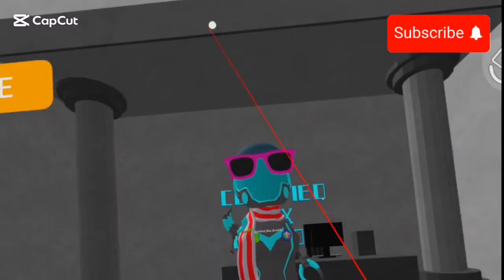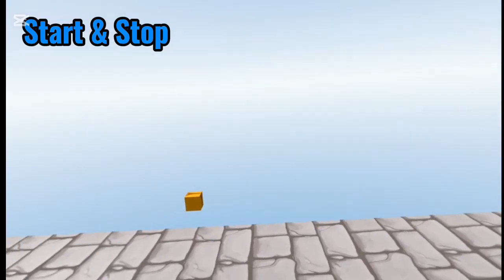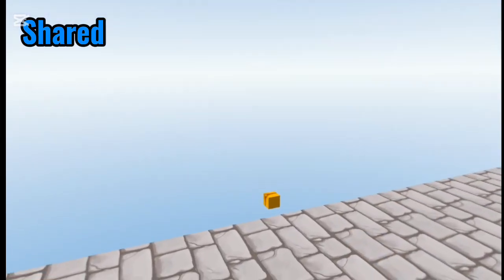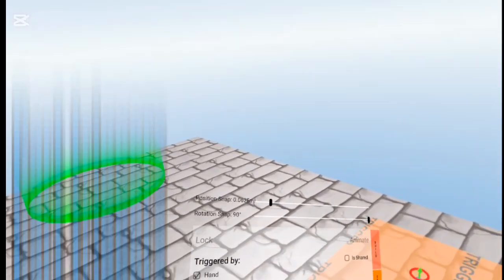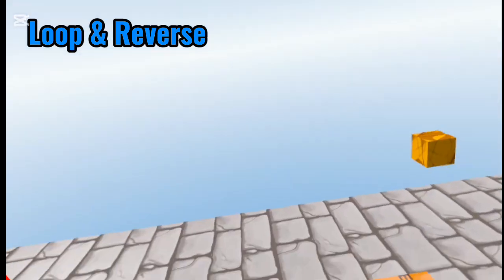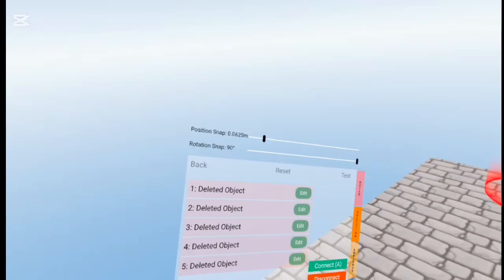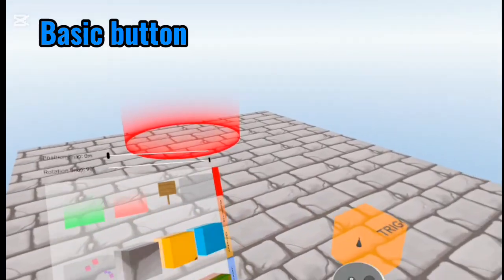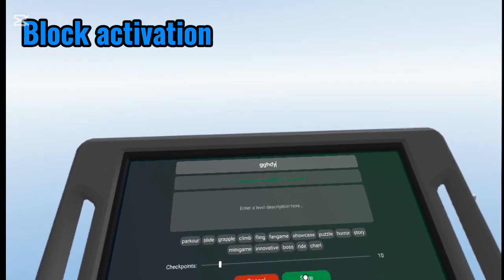Tutorial on how to use triggers in GRAB vr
This tutorial will supply the basics of the trigger block